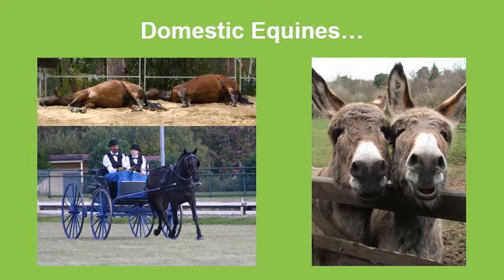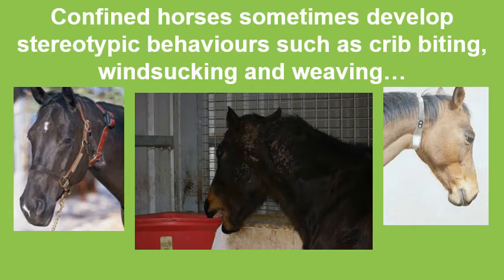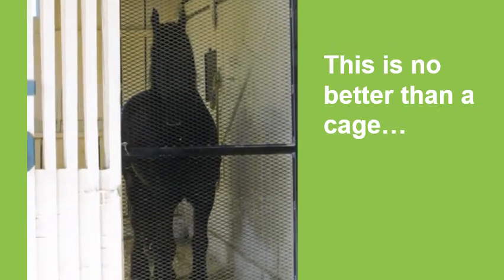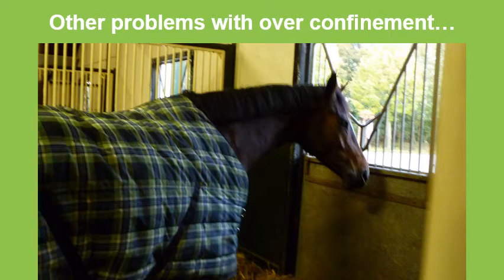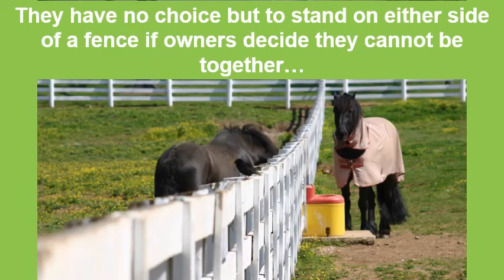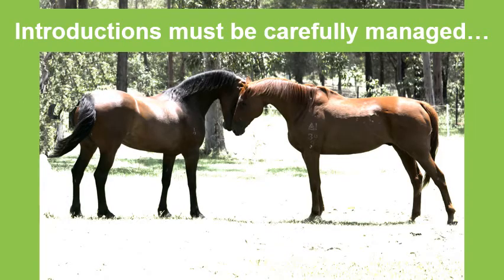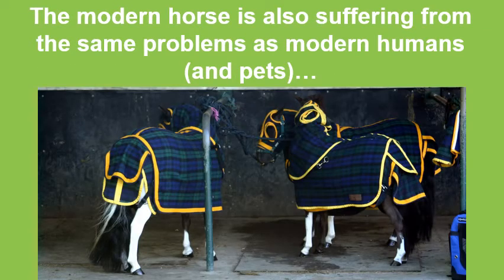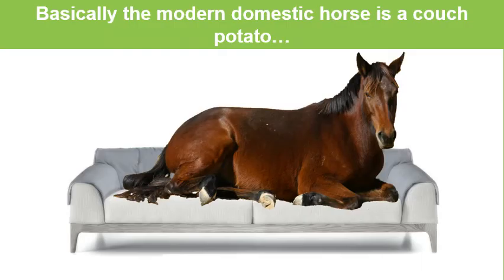Horses, Pasture and Grazing - (HOW DO HORSES LIVE IN A DOMESTIC SITUATION?)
Watch this video Horses, Pasture and Grazing - Part 4 - HOW DO HORSES LIVE IN A DOMESTIC SITUATION? - (‘Lifestyle’ factors for Domestic Horses) - and start to learn about what your horse REALLY WANTS YOU TO KNOW! Start to really ‘think like a horse’ and aim to have a happy, healthy horse with a healthy equibiome (gut biome). This is the third video in the series.

Are you worried about these issues? Your horse’s cresty neck, cushings, equine metabolic syndrome, fat pads, founder, laminitis, an obese overweight horse or PPID?

In order to have a healthy horse you need to learn about THESE subjects - better more holistic horse management, natural horsekeeping, horse behavior, (horse behaviour), better horse care,  a natural horse diet, natural horse feeding and better horse pasture management.

You can create paddock paradise for your horse, but this series is NOT about creating a track system but is instead about The Equicentral System, a holistic approach to horse and land management, it includes the concept of regenerative grazing using horses.

Our Facebook group especially for novice horse owners and riders (anyone can join - even experienced, but the focus is on helping people who are new to horses).

This video - Horses, Pasture and Grazing - Part 4 - (HOW DO HORSES LIVE IN A DOMESTIC SITUATION?)